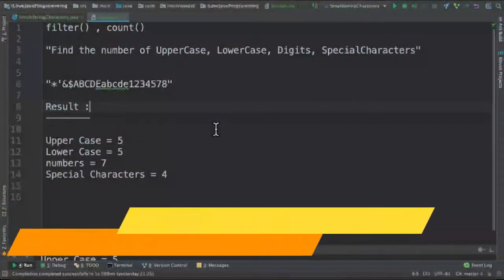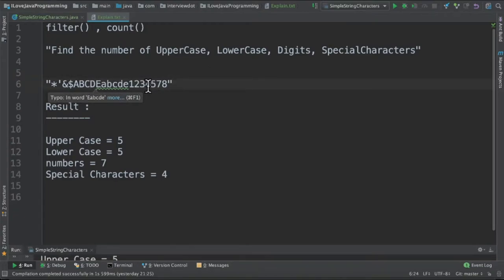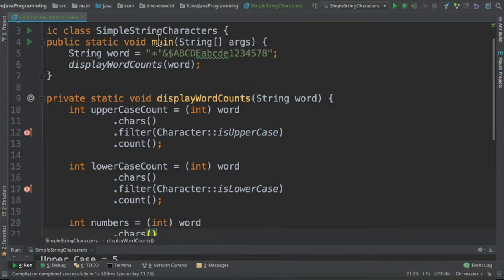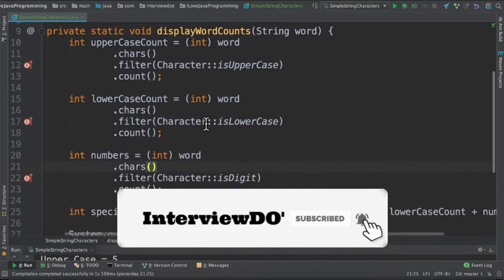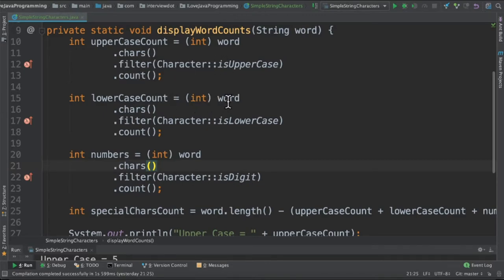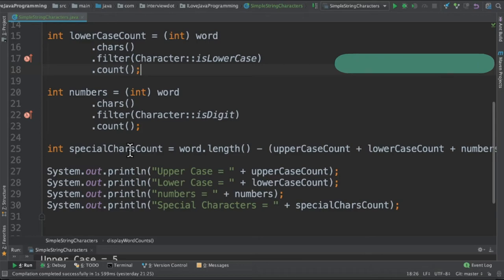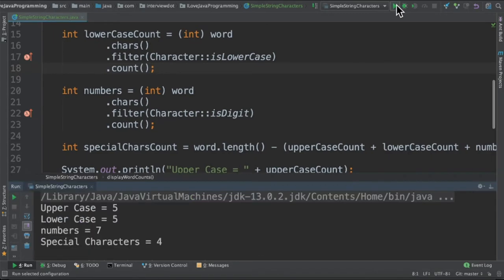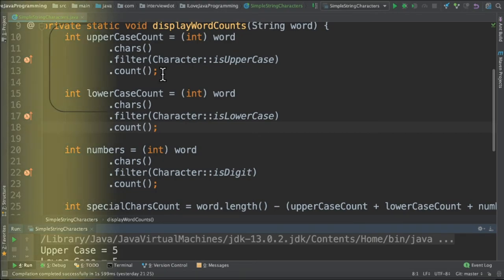Java 8 filter() count() | Count The UpperCase LowerCase Special Chars | Java Example | InterviewDOT